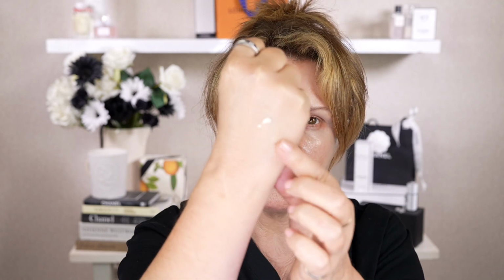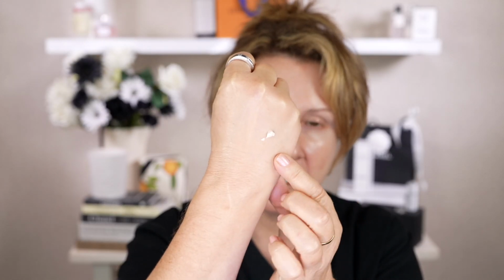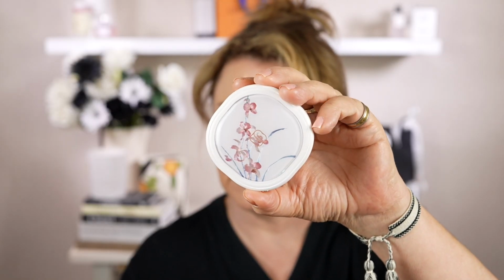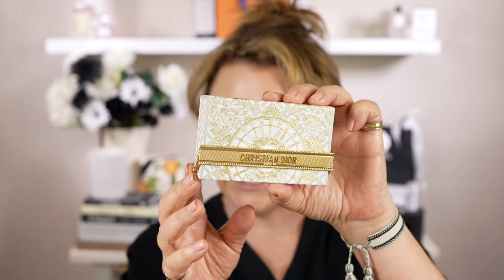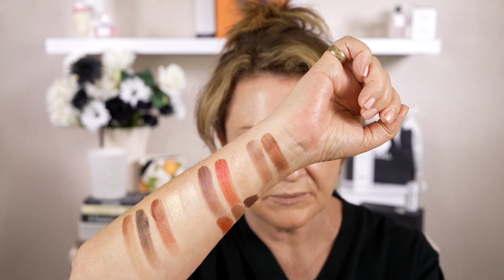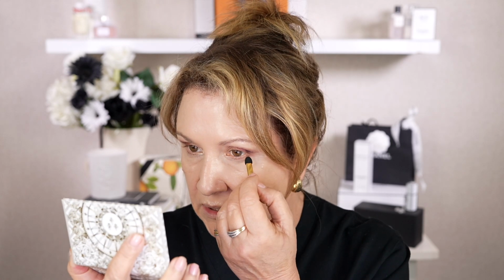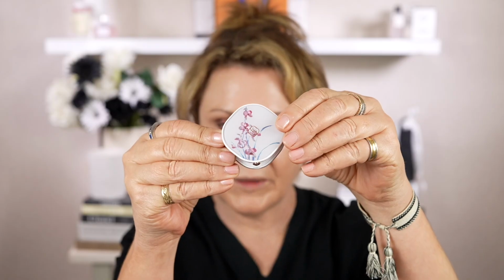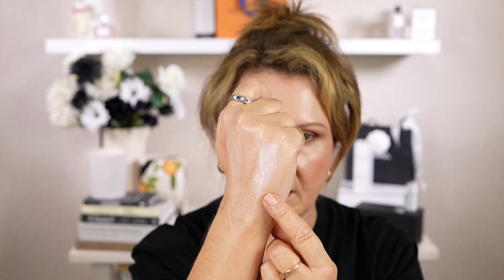Dior Iconic Eye Makeup Couture Case 2024 🌟 Dior Holiday 2024 | Florasis Embroidery Collection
Todays' video features the new Dior Holiday Iconic Eye Makeup Couture Case and also the brand new Florasis Ode to Embroidery Collection including blushes and highlighter.

All makeup used in today's video is listed below*: ⬇️

LED Mirror Used in Video:

Makeup Worn in Today's Video*:
Dior Forever Glow Star Filter as Primer - 2:

Fragrance:
Parfums de Marley  - Valaya:

Some of my favourite beauty products:
My favorite Vitamin C:

Brushes I Use:
La Mer Powder Brush:

Mail:
Tirau 3442
Waikato
New Zealand
or